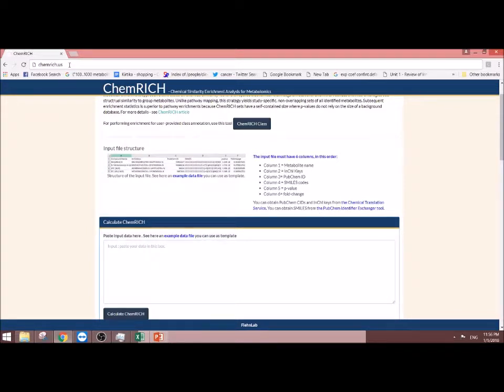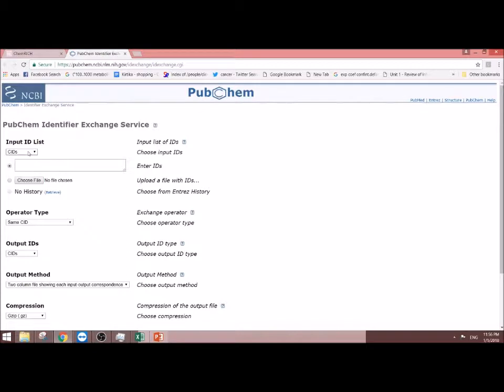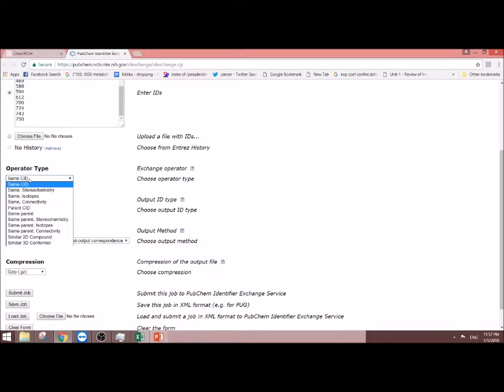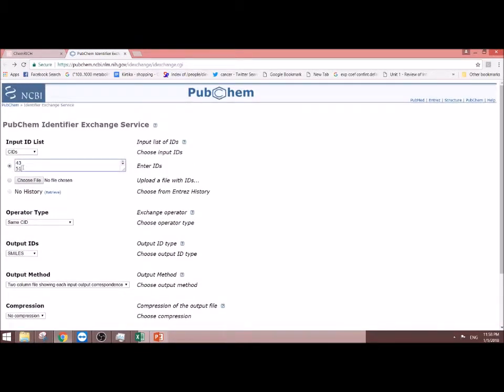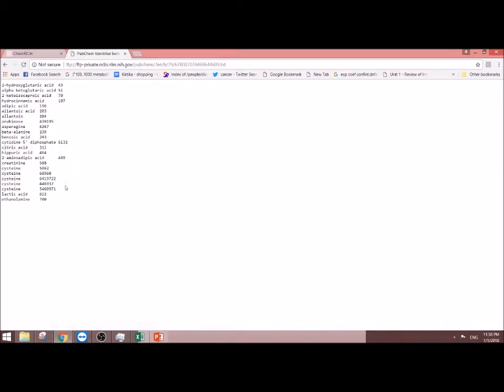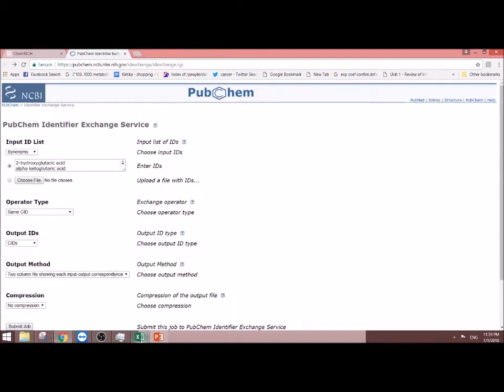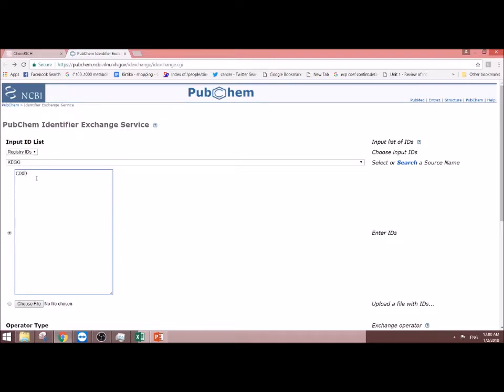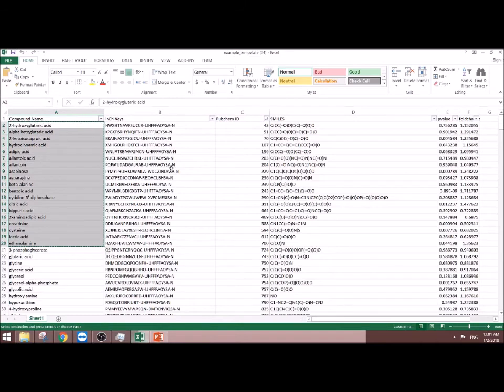how to get compound identifiers for metabolomics